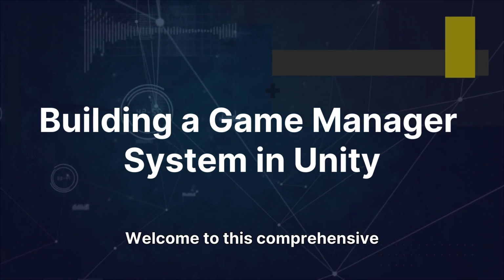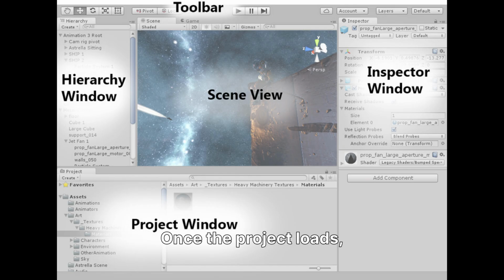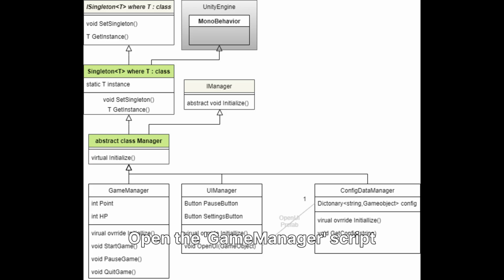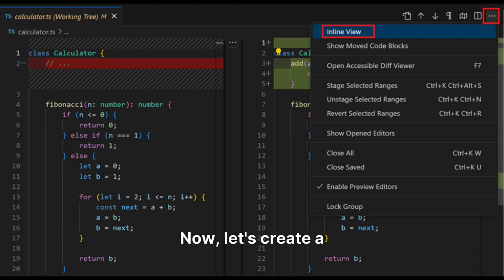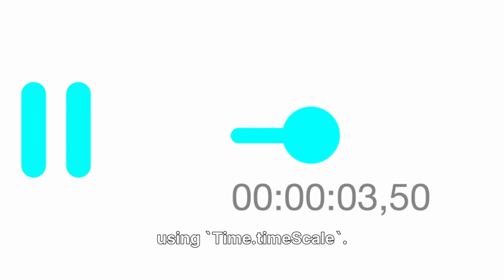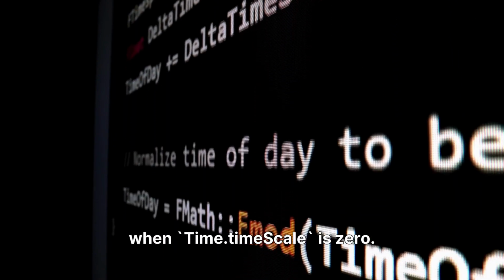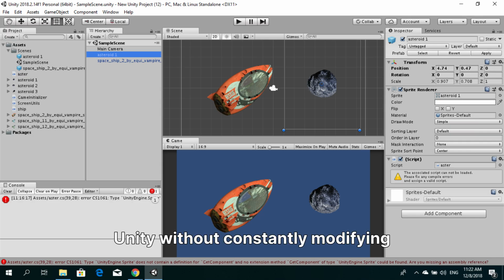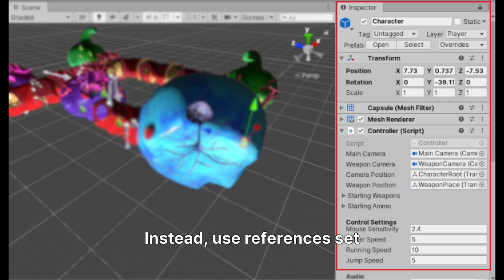Unity Game Manager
Learn how to create a Unity Game Manager in this tutorial for game development. Improve your Unity 3D skills and programming knowledge with this step-by-step guide!

Learn how to create a game manager in Unity with this easy tutorial. Perfect for beginners in game development and programming with Unity 3D.

Learn how to create a Unity Game Manager in this tutorial for game development. Improve your Unity 3D skills with programming tips and tricks!